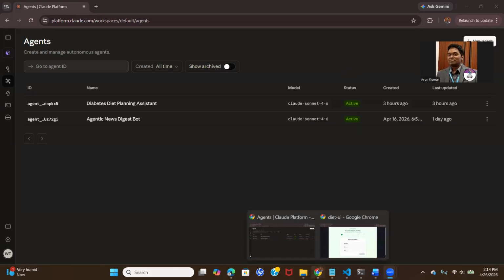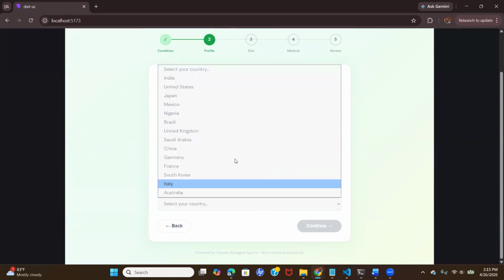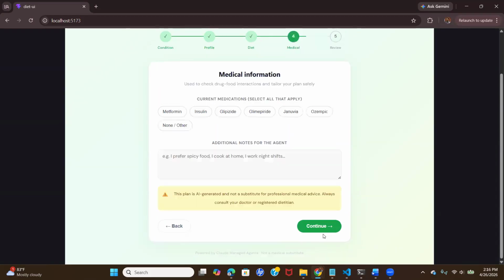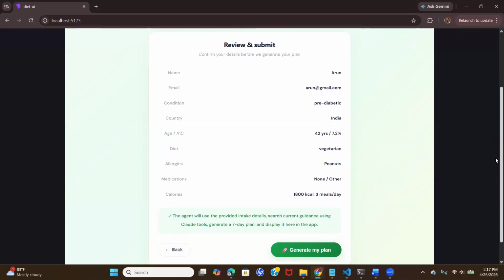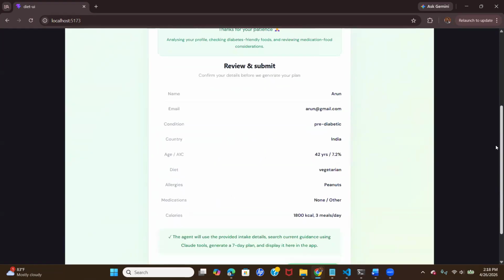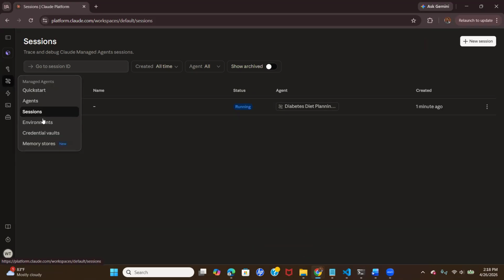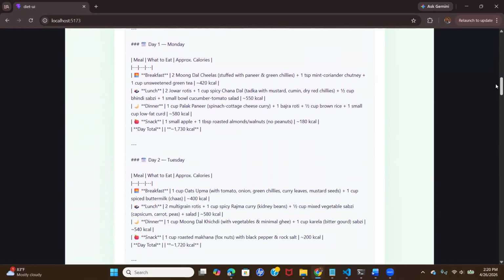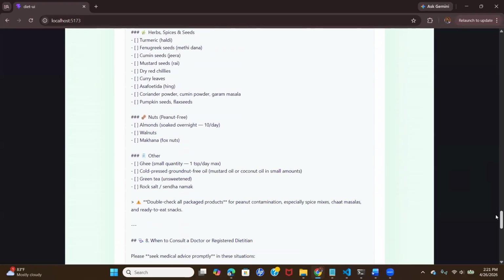DietPlannerAgent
Diet Plan generator using Claude managed Agents